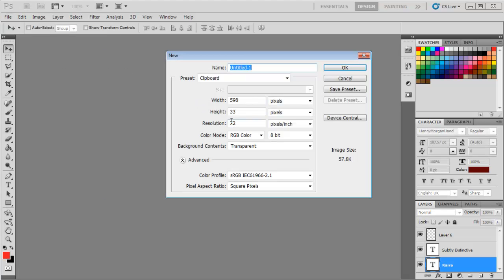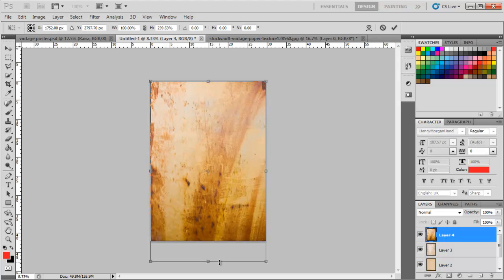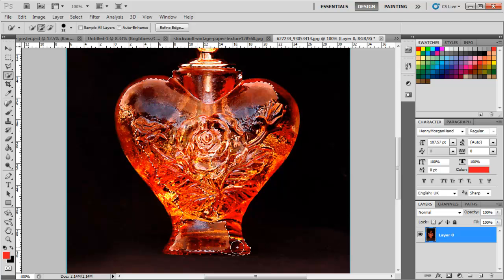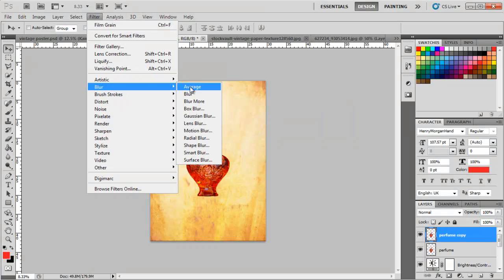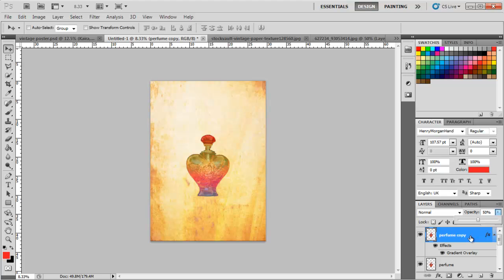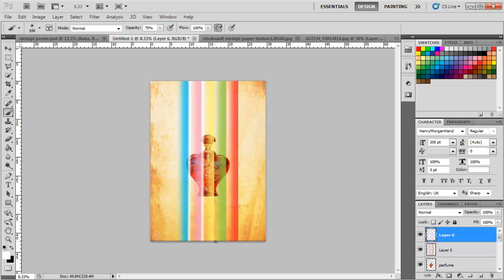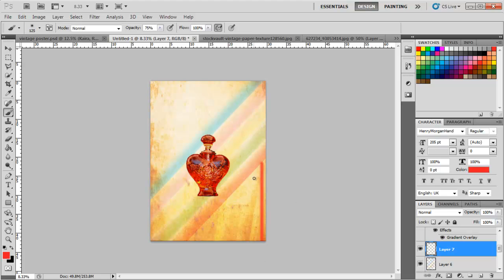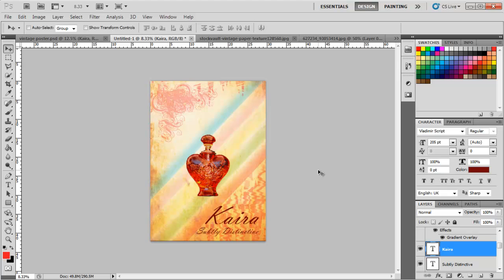How to Design a Vintage Poster in Photoshop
Follow the step by step guide to learn how to design a vintage poster for a perfume in Adobe Photoshop.

Adobe Photoshop can be used to create different types of effects. In this Photoshop tutorial, you will learn that you can create a vintage poster in Photoshop fairly easily.
Vintage is a popular style and is still used today for different designs.
In this tutorial, we are going to use textured paper images which can be download from the web.

Step# 1 - Load an image

First of all, launch Adobe Photoshop and open a new document with a transparent background. Keep the resolution to 300.
To create a vintage background for the poster, open an image of "vintage texture". Any other vintage textured paper image can be used according to the requirement. Resize it to fit in the canvas.

Step# 2 - Load a texture image

Now we will blend another image of a paper to create a vintage texture. Open an image of "grudge texture" and resize it to fit in the canvas. Change its layer mode to "multiply".
Now we will open and use a simple "textured paper" image and blend it to create an old vintage paper look. Open the image and resize it to fit in the canvas. Change its layer mode to "Hard Light" and its opacity to 55%.

Step# 3 - Balance the brightness

When we have combined all the textured paper images to create a new textured background, then we will adjust the Brightness/Contrast of the images to give a more realistic vintage look. Select the Brightness/Contrast icon in the adjustment panel and adjust the bars accordingly. The final image should look like an old paper.

Step# 4 - Add Paint Daubs Filter

Once the background is ready, we will place the image of the product. Right now, we are going to create a poster for a perfume. You can use any image of a vintage perfume bottle. You can easily download it from the web. Open an image of a vintage perfume bottle and use the "quick selection tool" to select the extra area around the bottle and then press "delete" to crop out the bottle from the photograph.
If your image already has a vintage look then it can be used directly but we can also create a vintage look by applying different filters. To give a vintage look to the perfume bottle, we will add the "Paint Daubs filter" to the perfume layer. Go to "filter", click "Artistic" and then choose "paint daubs". Adjust the setting according to the object.
Then we will add a Film Grain Filter to it. Go to "Filter", then click on "Artistic" and choose "Film Grain". Again adjust the settings according to the object.

Step# 5 - Add Blur motion

Now we will give some depth and details to the perfume bottle. Duplicate the perfume layer and then add a Motion Blur Filter to it. For that, go to "Filter", select "Blur" and then choose "Motion Blur" with an Angle of 90° and a Distance of 29px.

Step# 6 - Use gradient overlay

Once the motion blur filter is applied, double click on the layer to open its blending options. Apply "gradient overlay". Use five different colors for the gradient. Change its opacity to 50%. Now you can see a shine around the bottle.
To enhance the depth, again duplicate this layer and go to "gradient overlay" options. Change the angle to "0" and apply. Now the vintage perfume bottle is ready.

Step# 7 - Add Highlights

Now we will add some design elements to the poster. Add colorful lines in the background in a new layer. Use the "rectangular marquee tool" to draw an elongated rectangle and use the "round brush tool" to apply color. Repeat this step five times with the same colors as those used for the gradient previously and also use them in the same arrangement.
Now Use the "brush tool" to add white highlights in between the colors. Apply "Gaussian blur" to the layer and change its opacity to 52%.
You can set these colorful lines in any direction or can leave them in a vertical position as per your wish. Press "Ctrl+T" to select and rotate it according to the design if needed.

Step# 8 - Apply color

Now use the "brush tool" to apply color at the bottom right. Apply the "wave filter" to it. Go to the "filter" menu, select "distort" and then choose "wave". Adjust the settings accordingly. This will create a nice wavy texture of colored lines.

Step# 9 - Add vintage motive

For decoration purposes, in this Photoshop tutorial we will further use brushes so as to enhance our output. Right now we will use the "Urban Brushes 2" style brush and apply a vintage motive to the upper left corner. Set its opacity to 45% so that it merges with the background. You can use other style of brushes as well.